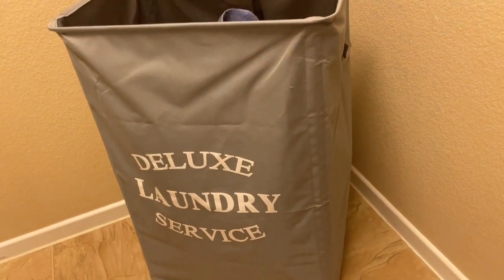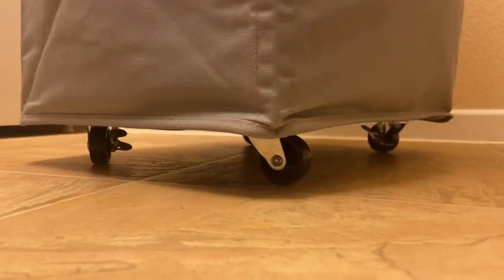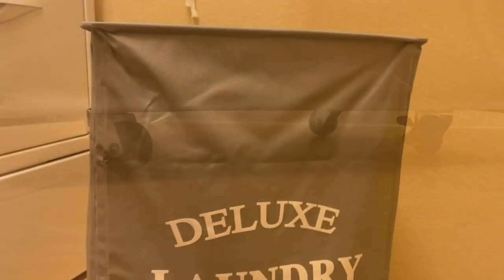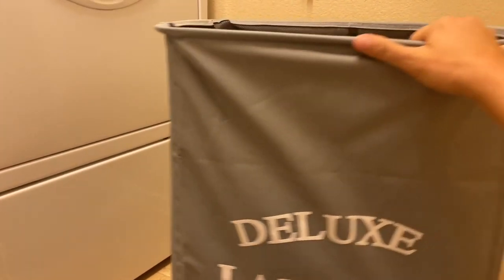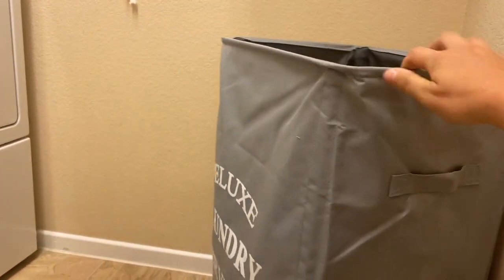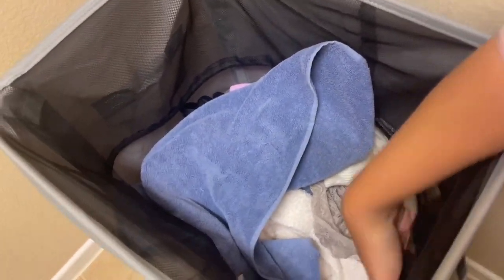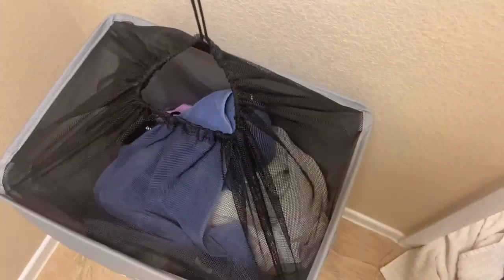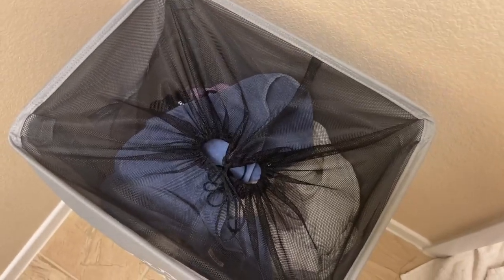WOWLIVE Large Rolling Laundry Basket lots of storage and looks nice